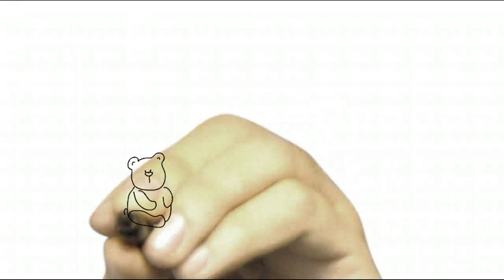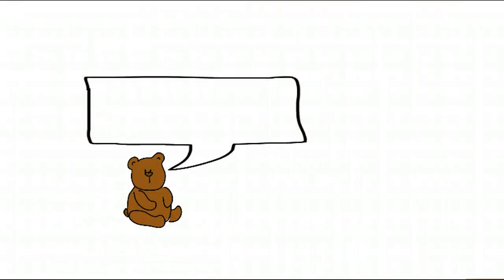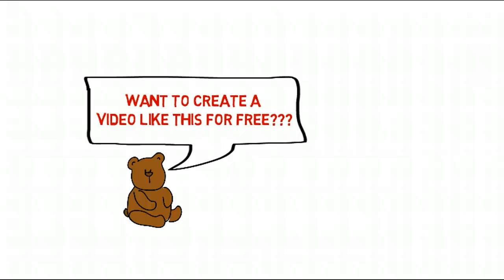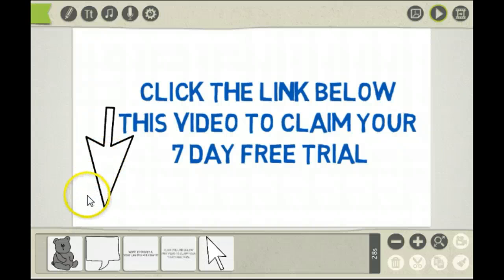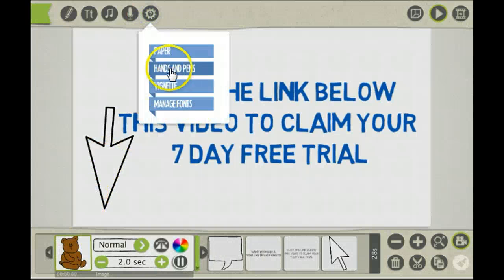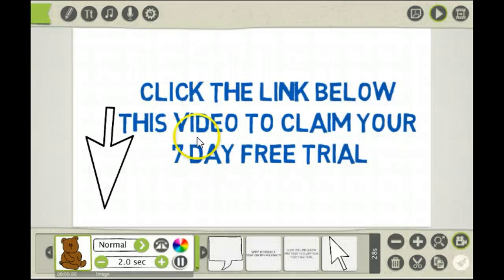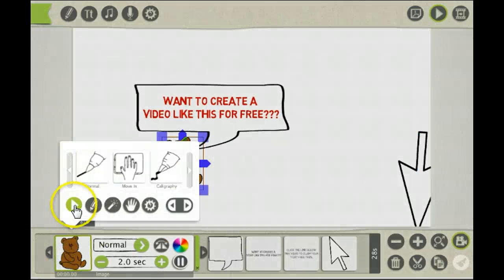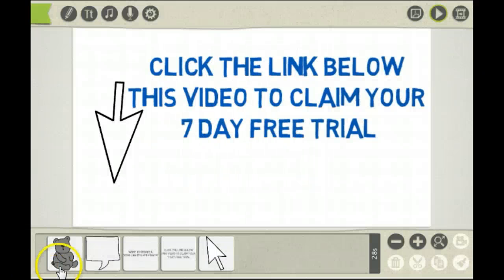Video Scribing: How To Make The Hand Draw From Behind The Screen (Canvas) In Video Scribe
How To Make The Hand Draw From Behind The Screen (Canvas) In Video Scribe..
In This this Video Scribing tutorial i will show you how to write from the back of the screen
How to write from the back of the screen:
Select the picture or text click on it
Then click on the 5th tab from the right
Than select Hands and pens
Select Behind the glass for the hand to write from behind the canvas
You can download this software for free and try it out for 7 days
but if you upgrade after the 7 day i will receive a compensation
you how to create a video scribe software
also know as whiteboard drawing animation